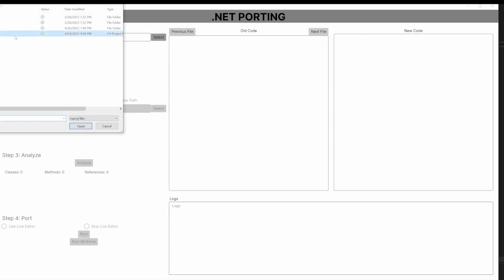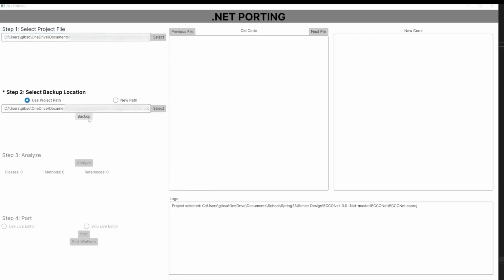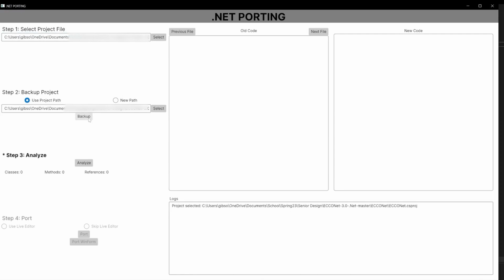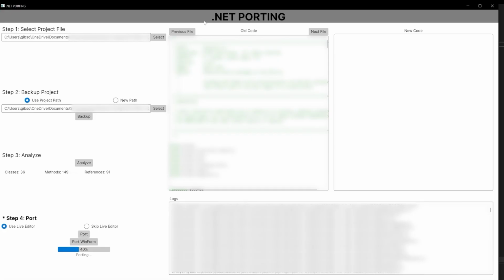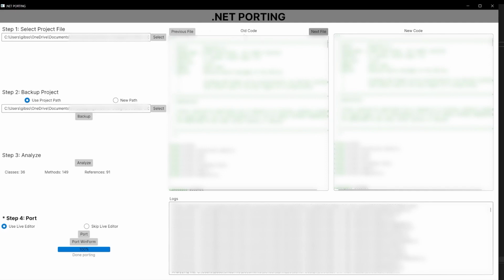Porting Application Software for a Linux Environment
Dr. Ahmed Sammoud, Faculty Adviser
Team;
William Hoce, Christopher Mamatas, Saif Alkaabi, Daniel Stiller